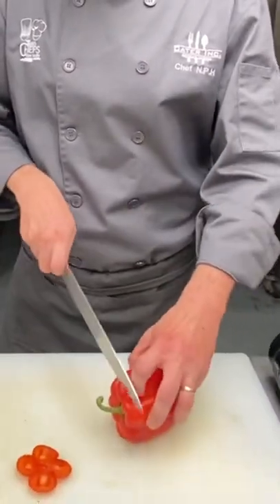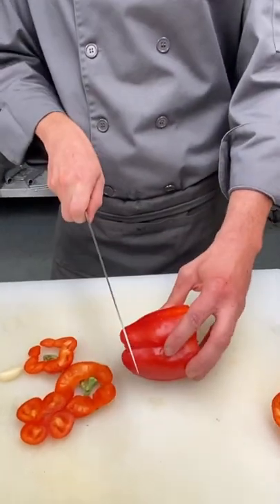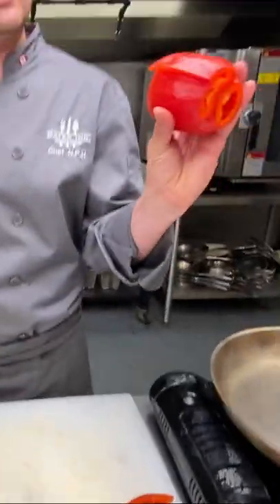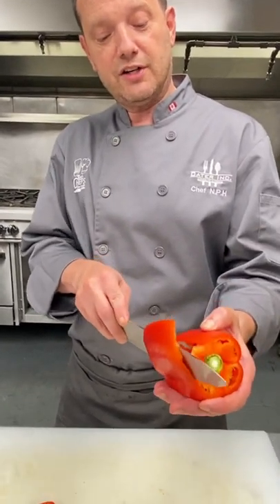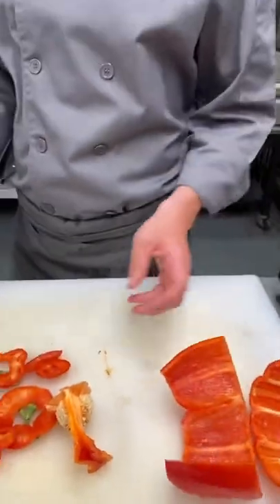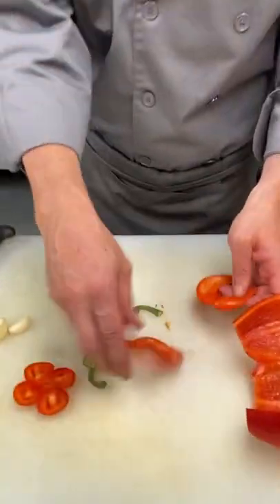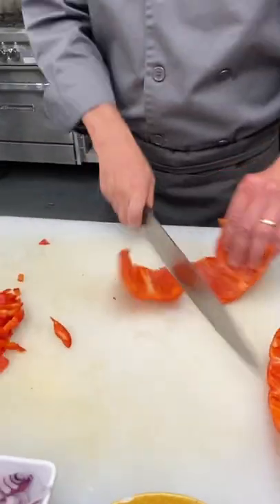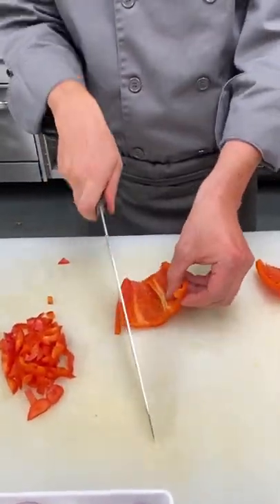Best way to cut a bell pepper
How to cut a bell pepper with as little waste as possible